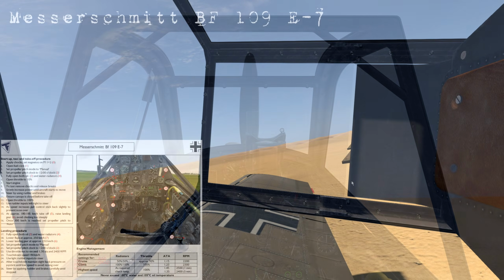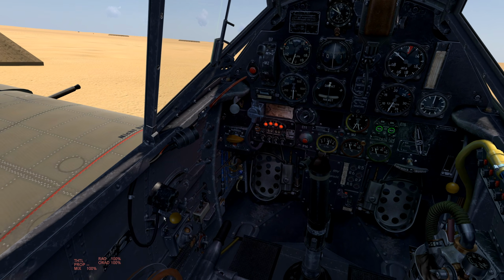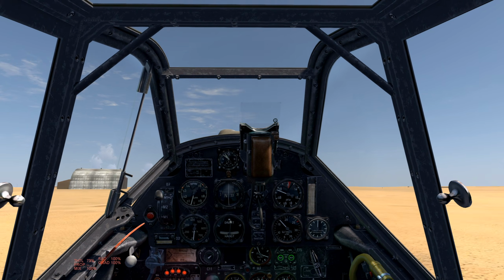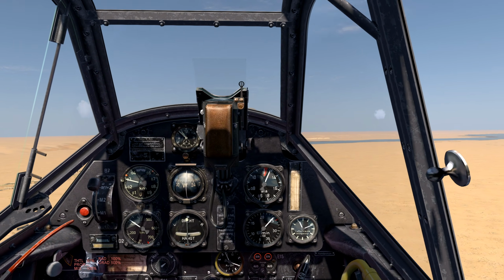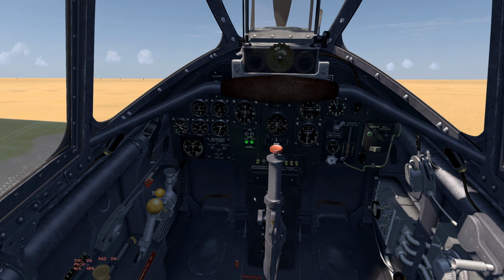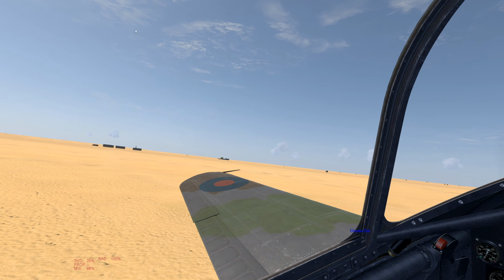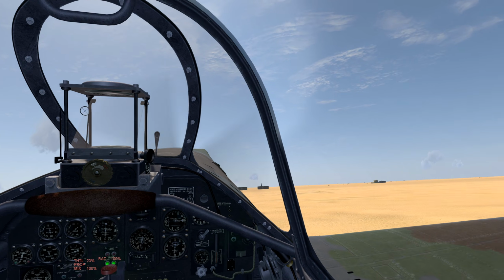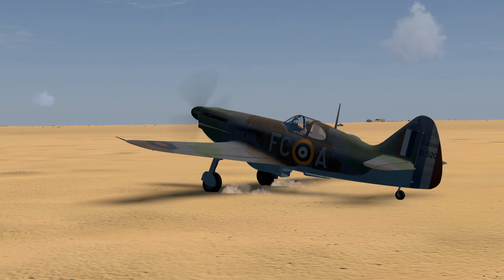IL-2 Sturmovik: Desert Wings - TOBRUK - BF-109 & D.520 Startup.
In this exciting new IL-2 Sturmovik: Cliffs of Dover - Blitz Desert War expansion, you can fly with over 40 aircraft and variants from the Royal Air Force, the Luftwaffe or the Regia Aeronautica. See combat in the legendary Spitfire, sturdy Hurricanes, stubby Martlets, and rugged Kittyhawks, or take wing in deadly Messerschmitts and Macchis. The game introduces a flyable Wellington bomber, as well as updated versions of the Ju-88 and Heinkel 111H. Desert Wings allows bomber and fighter jocks of all skill levels the opportunity to fully challenge themselves in this historically based campaign.

In addition to the long list of flyable aircraft, there are over 25 new tanks, artillery and vehicles as well as 17 new ships, including massive battleships, cruisers, destroyers, patrol boats, submarines, torpedo boats and merchant ships; these additions allowing huge land and naval battles in ferocious detail.

IL-2 Sturmovik: Desert Wings- TOBRUK  will feature a 385km x 385km North African map recreating in precise detail the strategic stronghold of Tobruk and the rugged contours of coast, desert and sea which surrounds it, with over 75 airfields, multiple landmarks and towns, an extensive road system as well as the historical fortifications, minefields and defenses, all based on actual maps from the war. Combined with the excellent multiplayer environment that allows over 100 players and dozens of AI aircraft online simultaneously, IL-2 Sturmovik: Desert Wings - TOBRUK  promises intense and challenging human versus human aerial battles.
Special Thanks to these Patrons!!!
Michael
Sandyin307102
Luke P
Scott Zadora
Metz Dakka
Sean O’C
Mork_417
Wulfy
Twash-_-
Daniel Hippensteel
Scott Valline
Splinter00S
Donik
Royal Gleaves
Jon
Big Buster
Walter Artzi
The13oogeyMan
Chris Tucker
Boslandschap
Peter Nysgerrig
Qorgyle
Derredmax
M0n0lith
Donald J Sullivan
Snigie
ComradeYukki
Rowdy